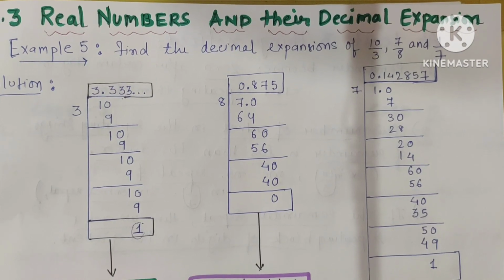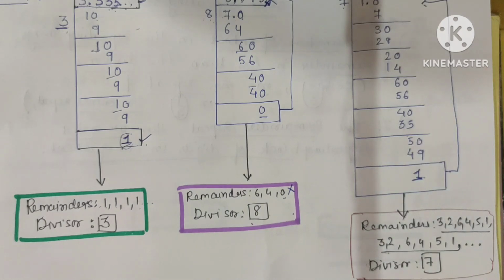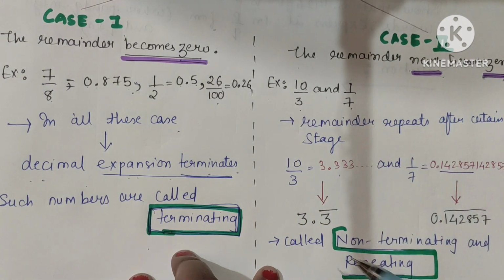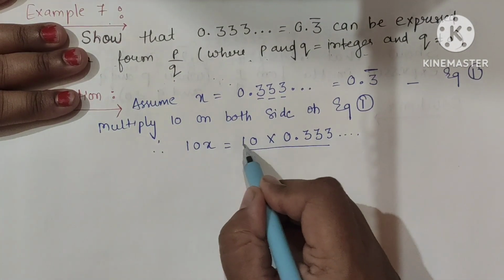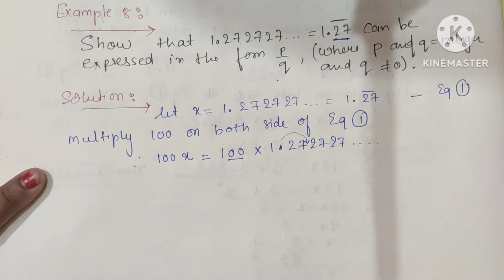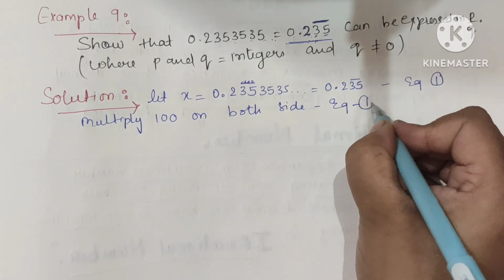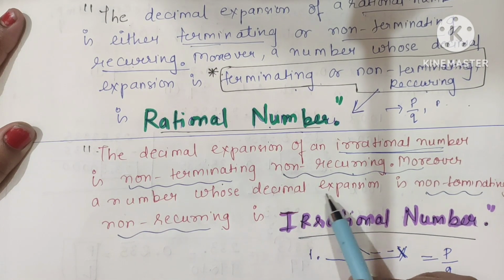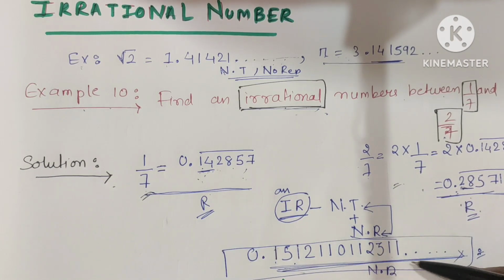Class9|Chapter1|Number System|Part-5|Explanation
Real Number and their Decimal Expansion